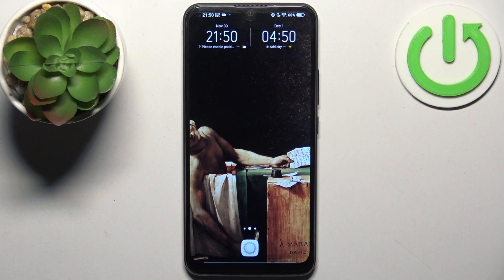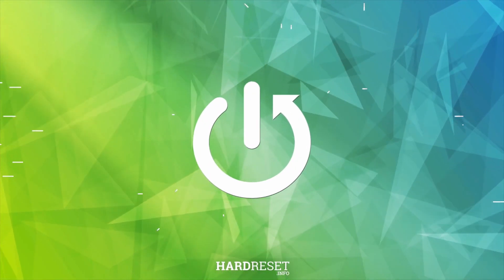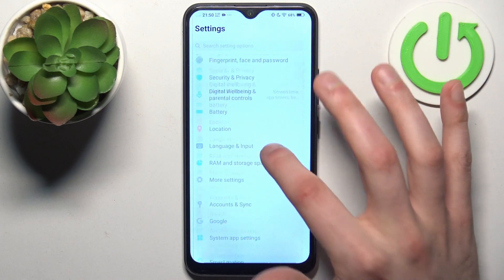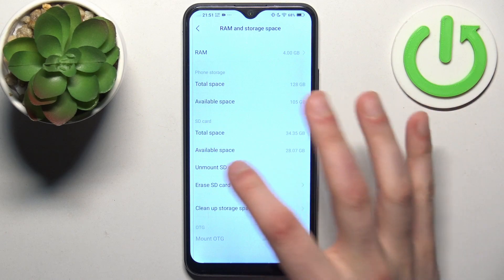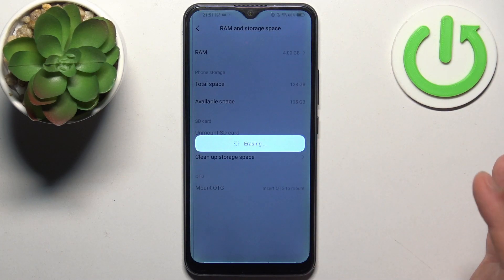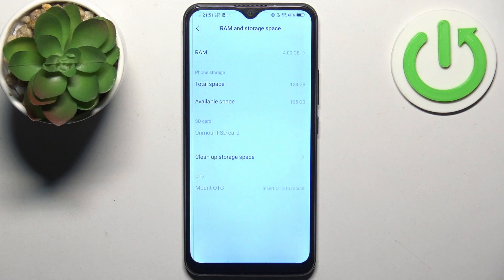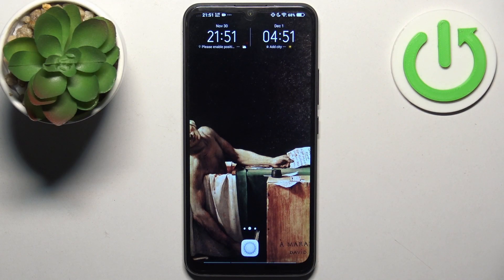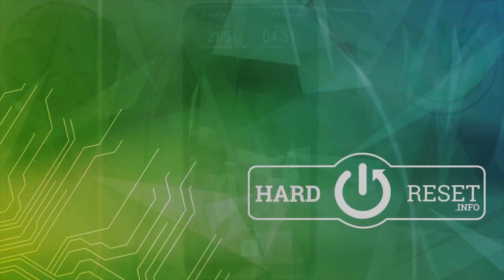How to Format a Memory Card on VIVO Y17 - Clearing an SD Card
Optimize your VIVO Y17's SD card with this tutorial on formatting! Learn how to easily format your SD card for enhanced performance and storage management. Watch now for a quick and effective guide to ensure your VIVO Y17's SD card is ready for seamless use.

How to format an SD card on VIVO Y17? How to erase all files and data from a memory card on VIVO Y17? How to wipe the memory card clean on VIVO Y17?